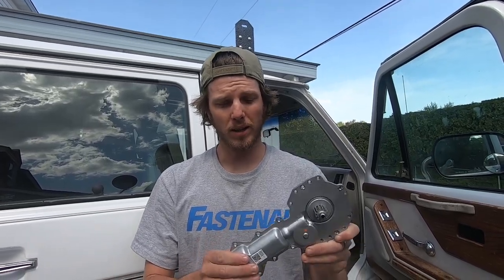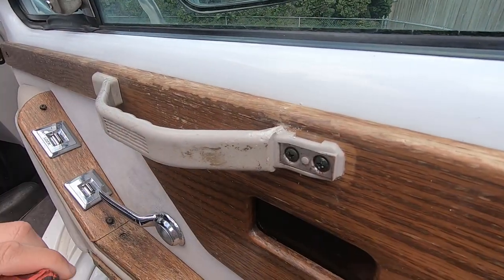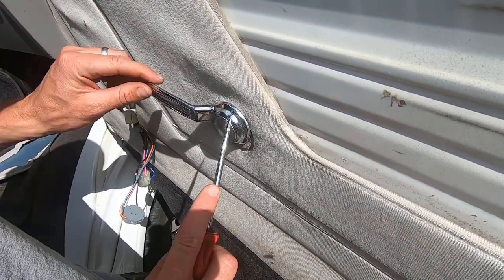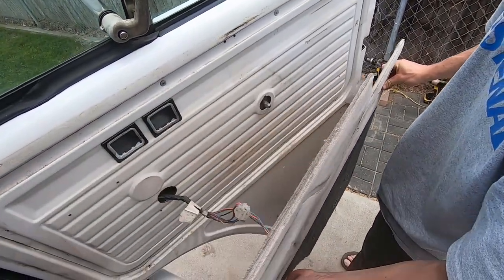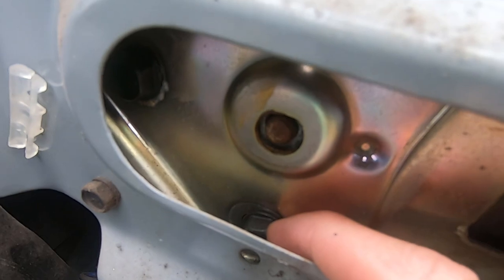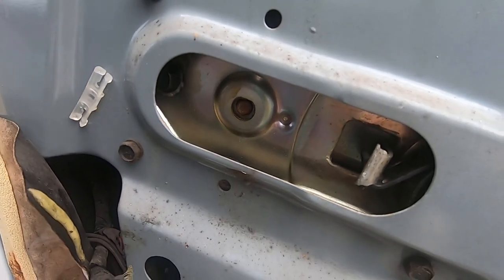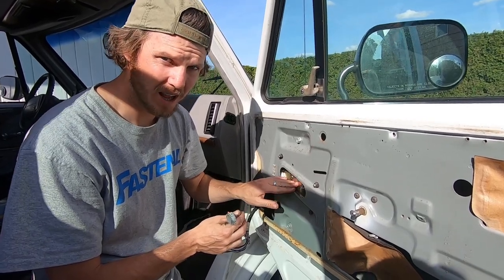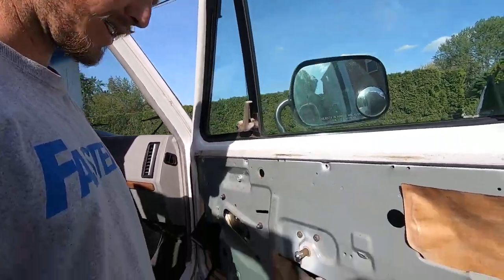How To Replace A Power Window Lift Motor (Chevy G20 Van)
Are you having issues with your power windows?

In this video Jamie shows you how to replace the power window lift motor in a Chevy G20 van.
Let us know if this video was helpful or not in the comments below or feel free to ask any questions and we will try to get back to you asap.